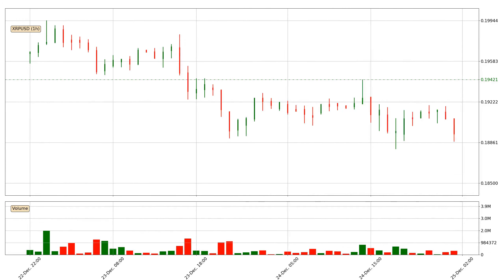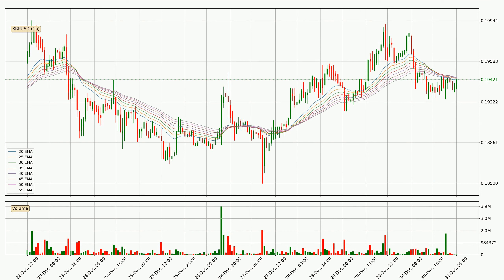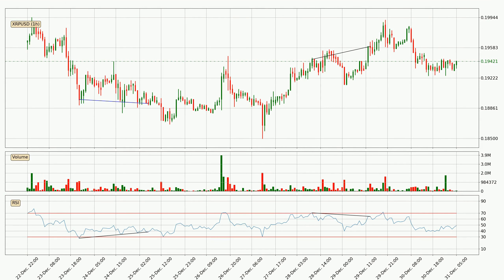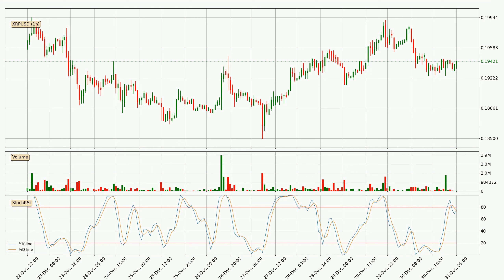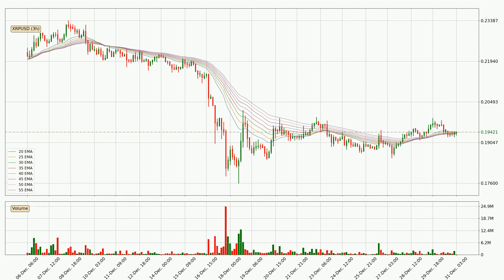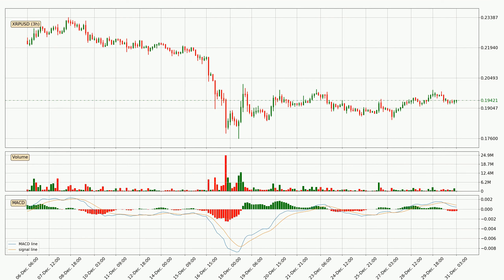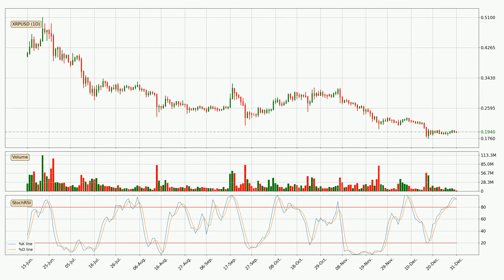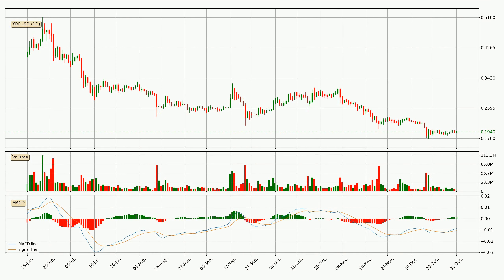Ripple price down with 1.9% 🔻. Further move down for XRPUSD?? | 31.Dec.2019